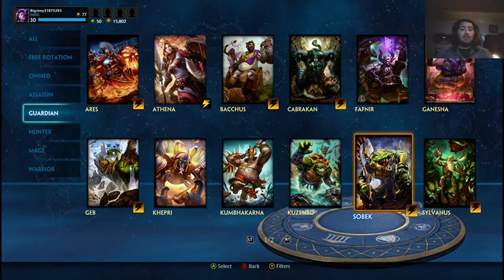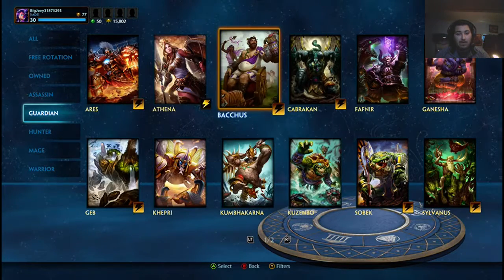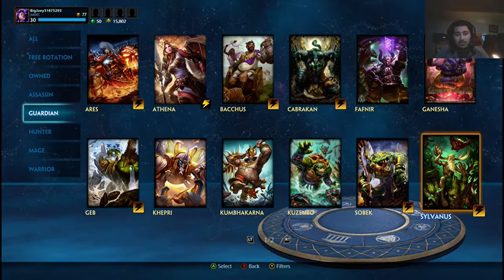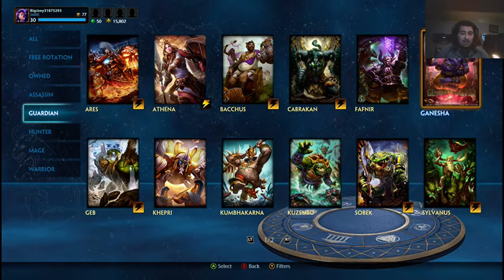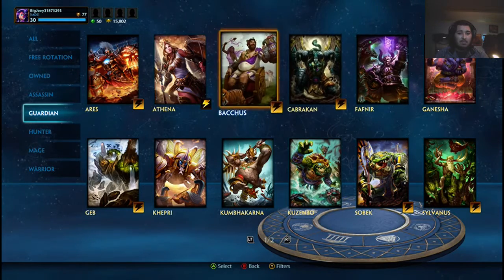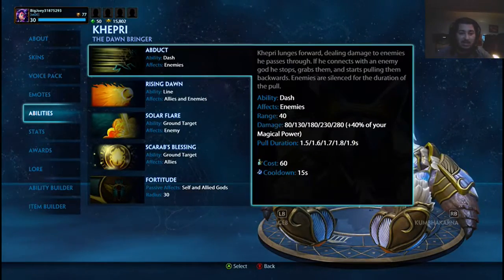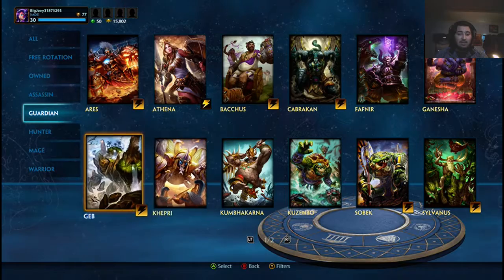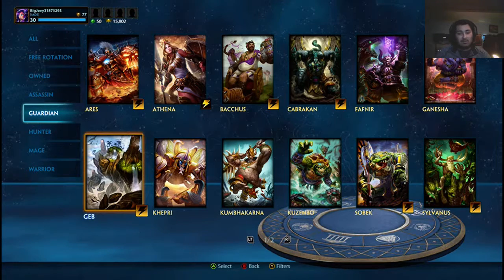Smite-Top 5 Supports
Today I present my list of easiest and safest supports to play.
This is my opinion of what gods I think are easy to use in Conquest.